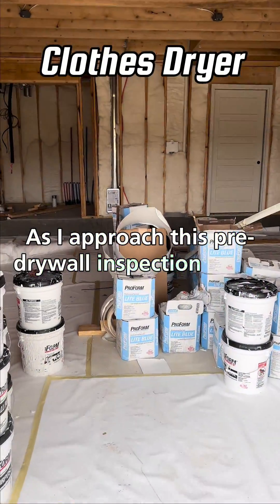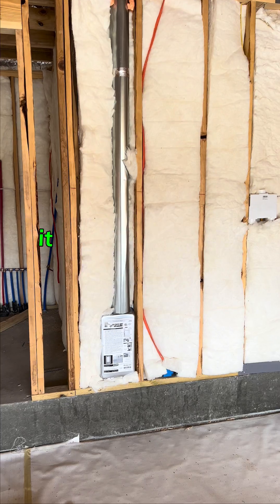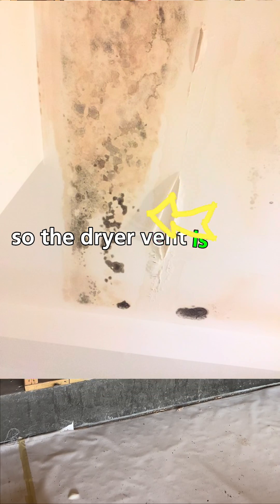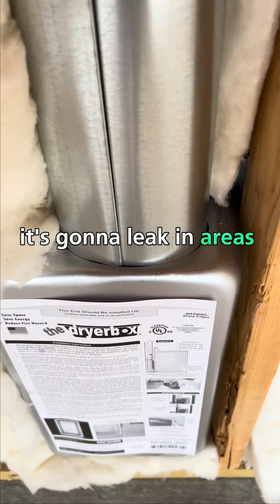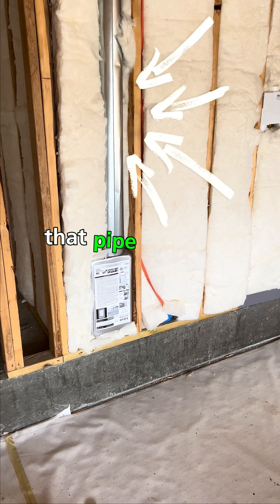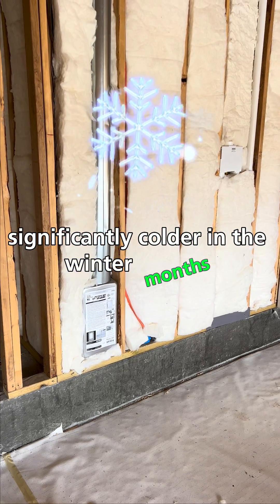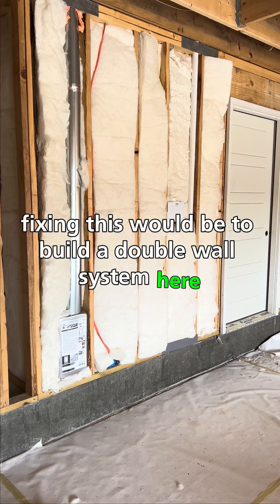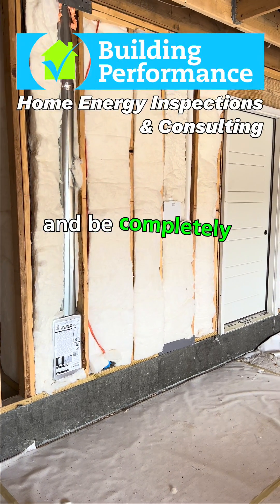CLOTHES DRYER VENT CREATES MOLD IN GARAGE WALL.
It's common for newer homes to have a laundry room connected to the garage and often the clothes washer and dryer are located along the garage wall.

The issue in this house was the builder didn't provide enough space in the garage wall to install the dryer housing and exhaust vent, so you have a partially uninsulated wall cavity with an uninsulated dryer duct!

This house is in southern Indiana and winter temps can get below zero, which means the temperature inside the unheated garage can also get extremely cold.  When that cold dry air meets the warm humid air moving through the dryer vent, it creates a perfect environment for the moisture in the warm air to move into the drywall, which is a great source of food for mold and mildew.

If not corrected, the home owners will surely be removing drywall in a few years in order to fix this problem!